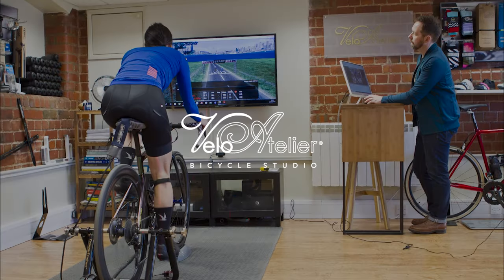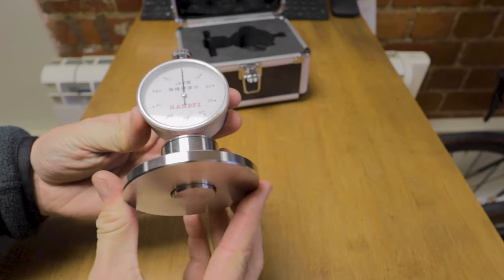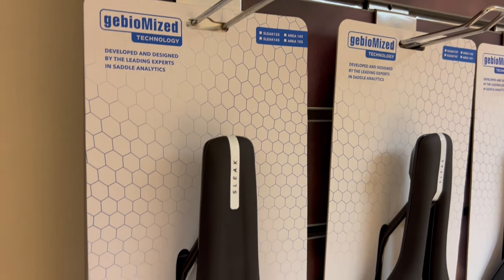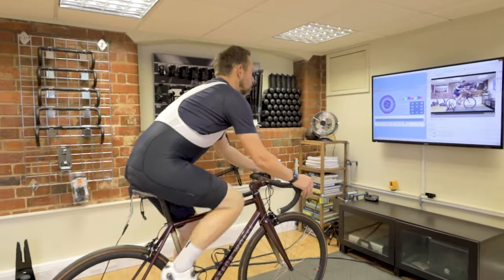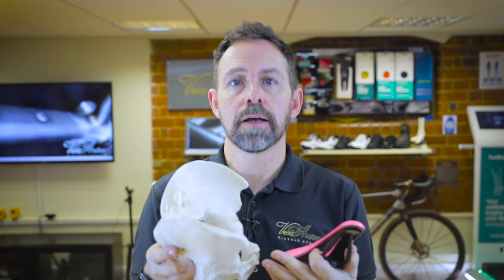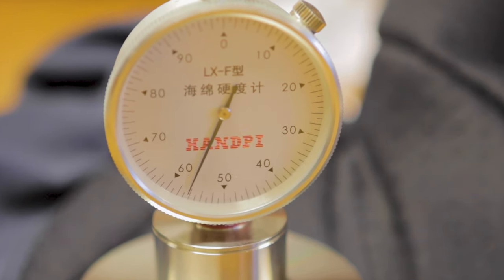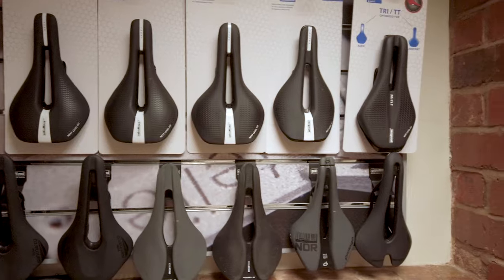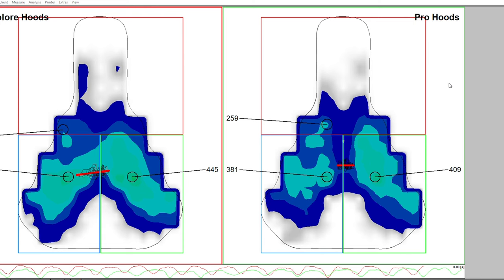Essential viewing before buying Rapha shorts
Have you ever wondered what the differences are between different bib shorts. We take a detailed look at two of the top shorts from Rapha to find out how they impact your comfort and performance using 20 years of Bikefitting experience and the gold standard pressure mapping hardware.